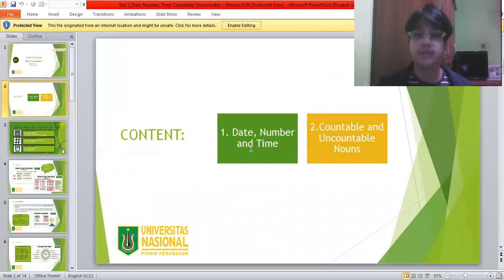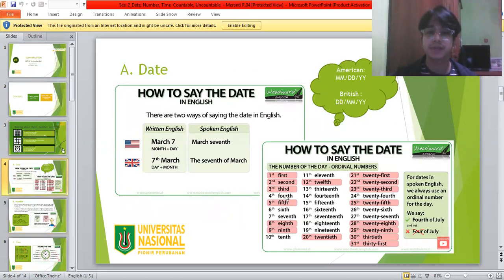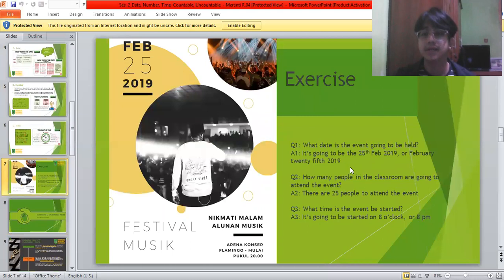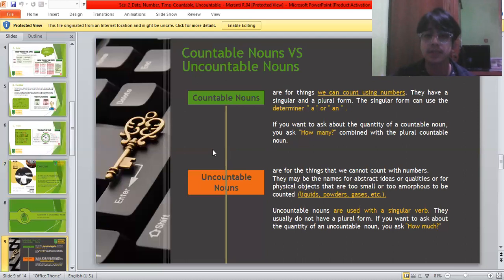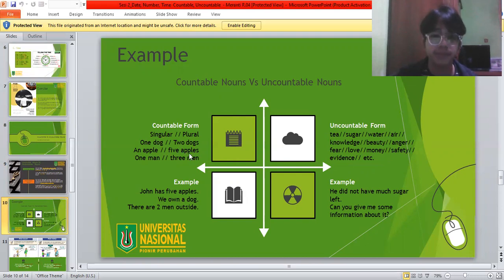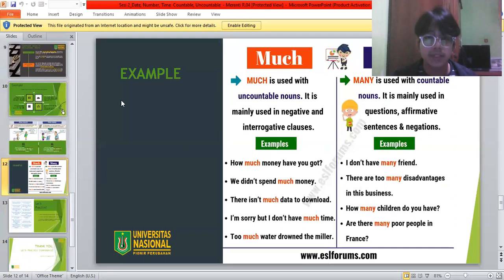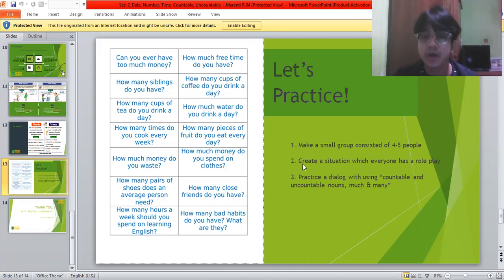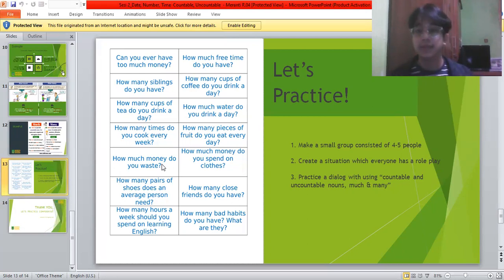COUNTABLE & UNCOUNTABLE NOUNS | CONVERSATION MINGGU KE-2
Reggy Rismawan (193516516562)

Tugas Video mata kuliah conversation (R.13) Minggu ke-2.